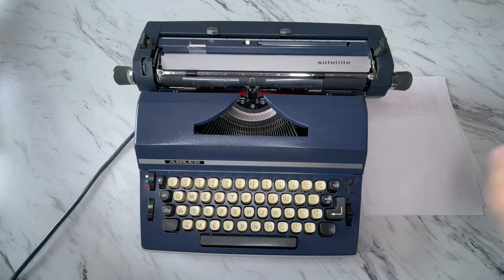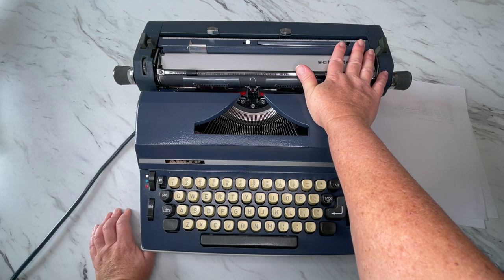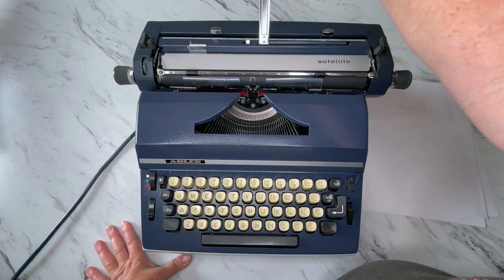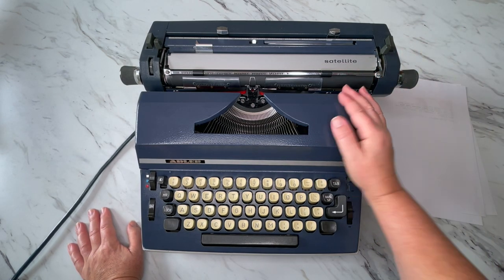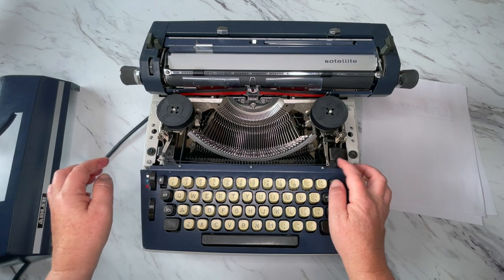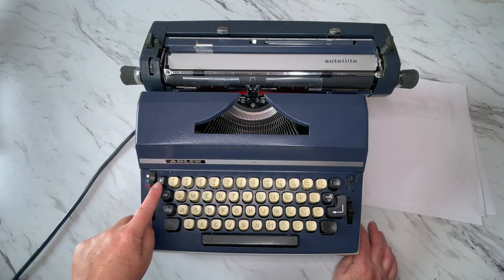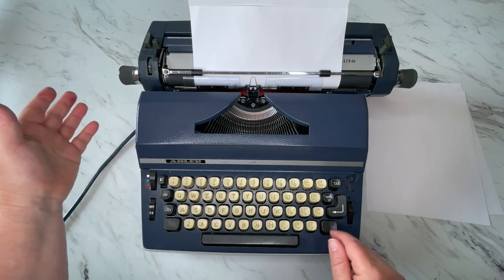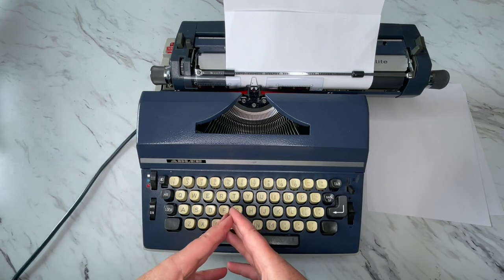A Really Fun Typewriter: The Adler Satellite (typewriter tutorial)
VIEW CURRENT LISTINGS

If you want to see how this machine types, you can look at the original product listing to view the photos, typeface, and typing demo video. VIEW ORIGINAL PRODUCT LISTING HERE: